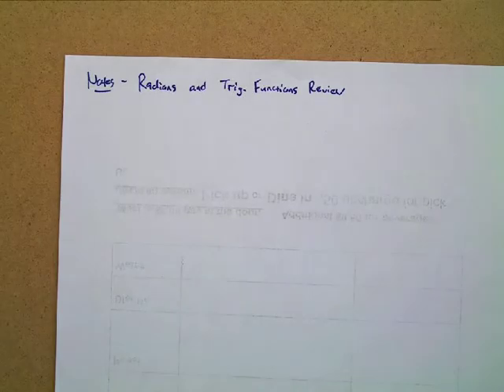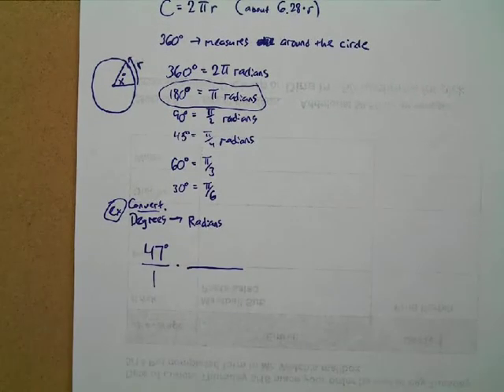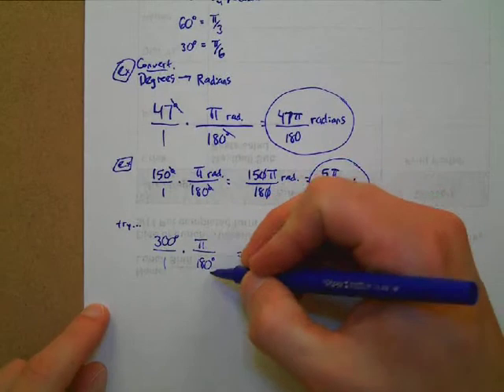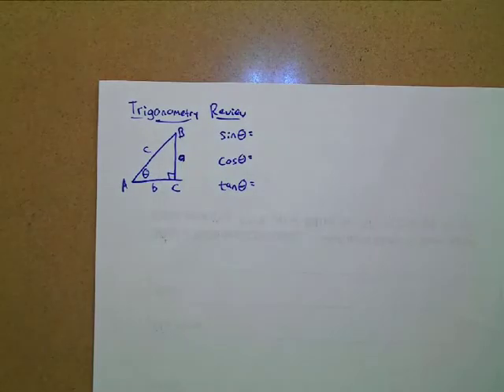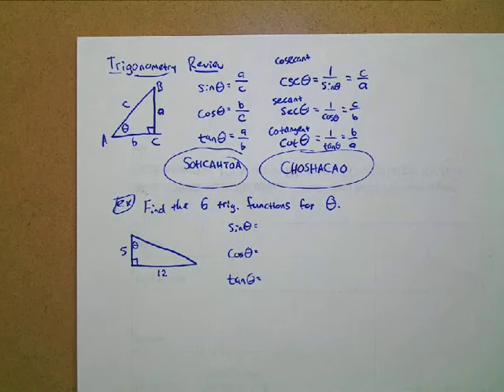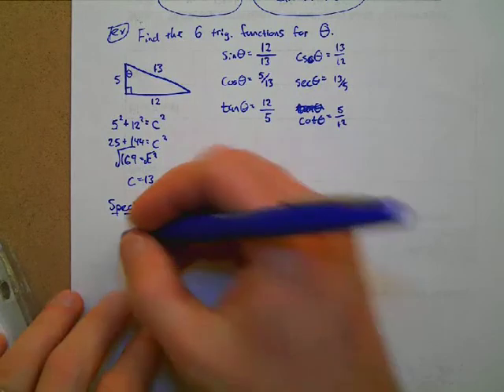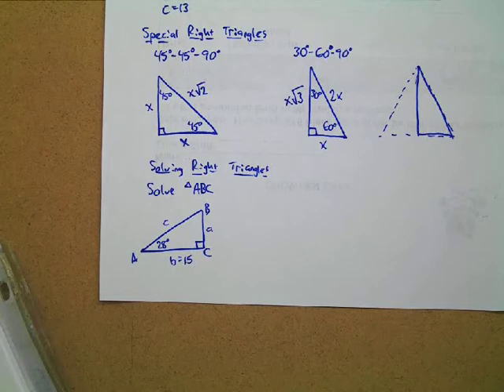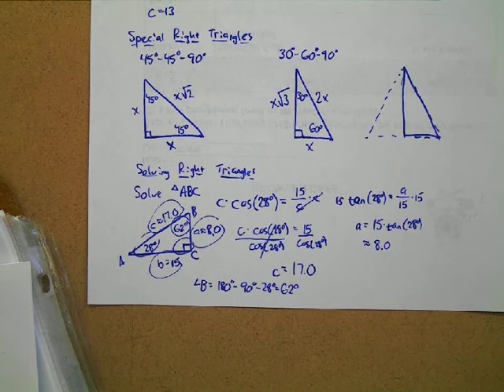5/24/2019 Radians and Trig Review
HW: 17-1 p605 #7,13 AND GB p 856 to 857 #3,9,21 (see pdf in classroom)